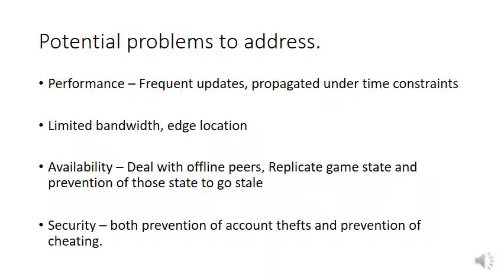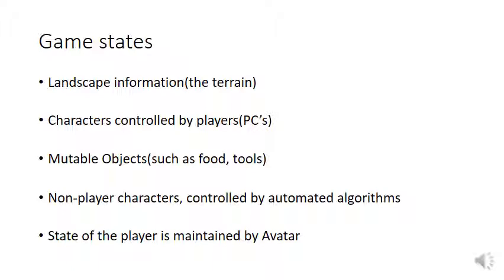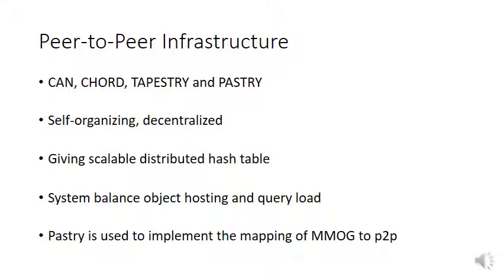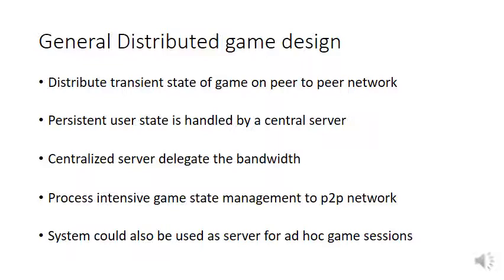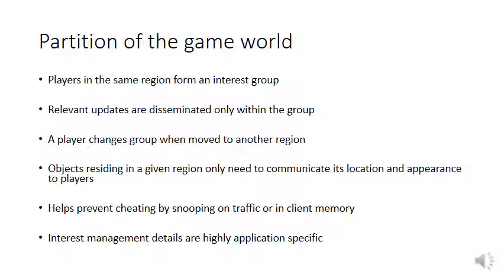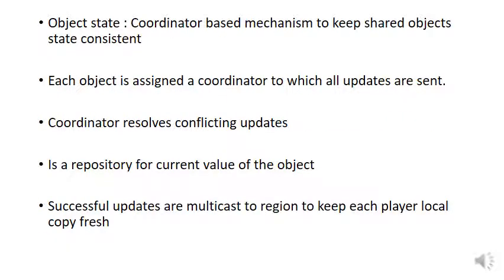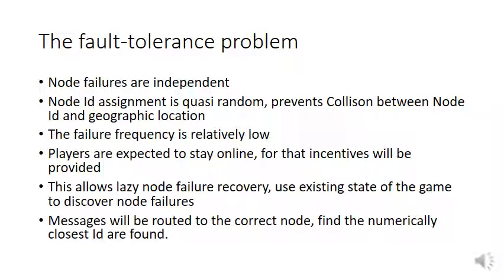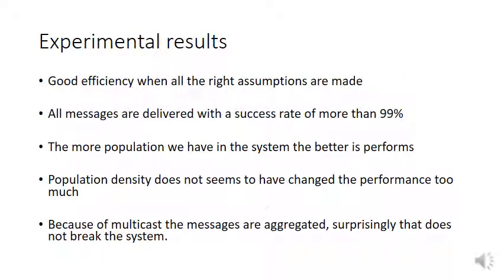Peer to peer support for massive multiplayer online